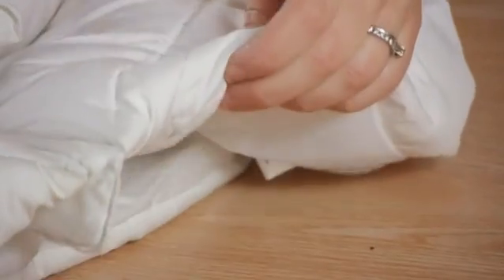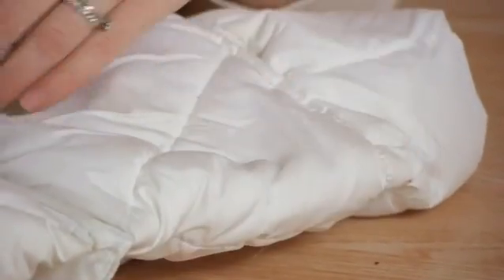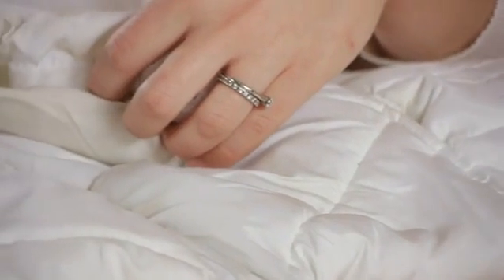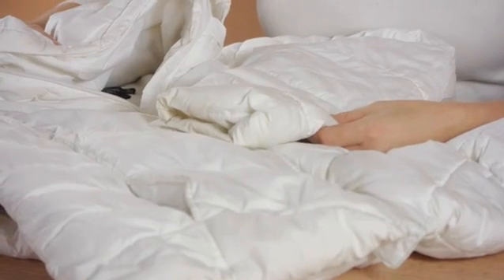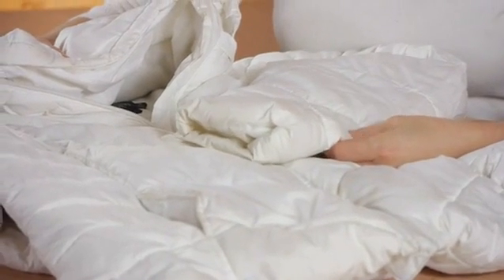Why Does a Down Jacket Shrink?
Why Does a Down Jacket Shrink?. Part of the series: Cold Weather Crafts. A down jacket can shrink due to the feathers going flat, among other reasons. Find out why a down jacket shrinks with help from a family case worker for CPS in this free video clip.